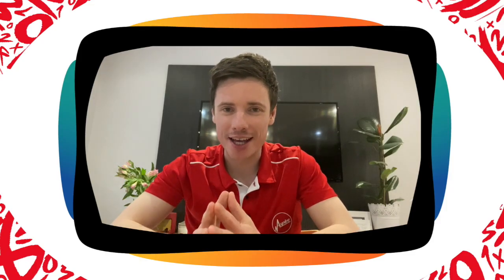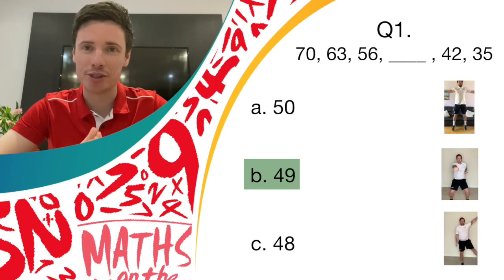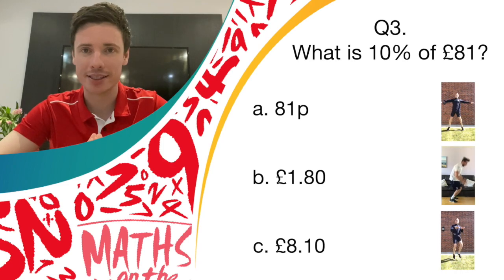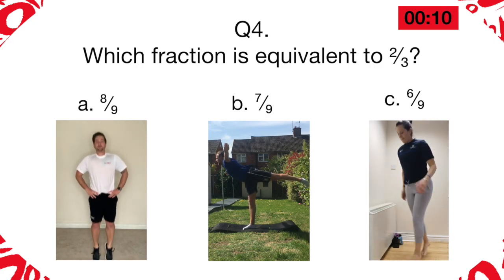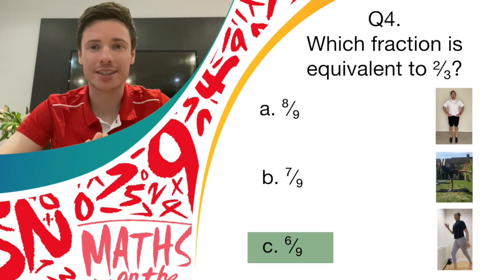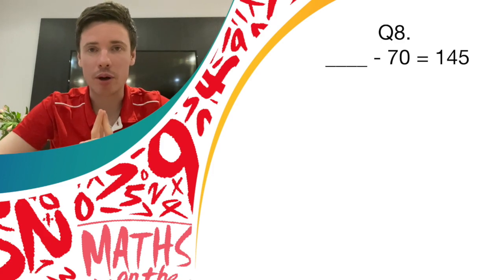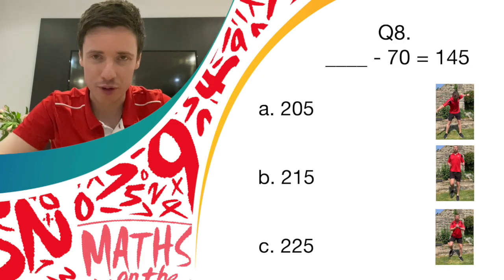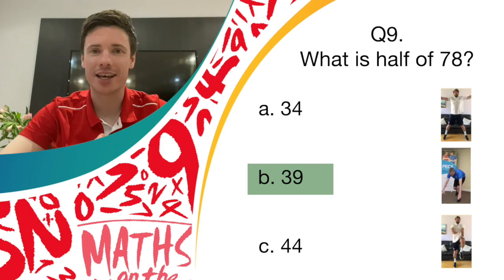Maths on the Move Live - Year 5 - Quiz 1 - Aspire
Join Maths on the Move for a maths quiz with a twist!
Today join Aspire Sports with maths quizzes and movement for children in year 5.